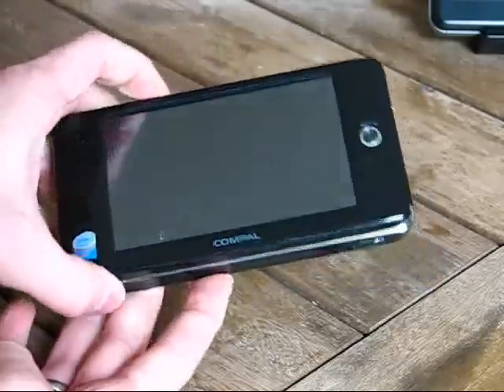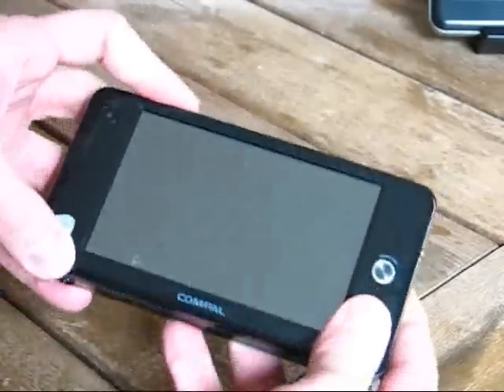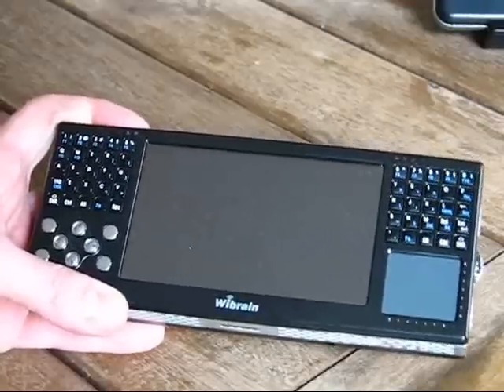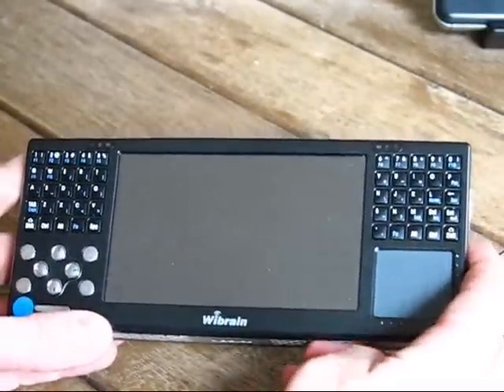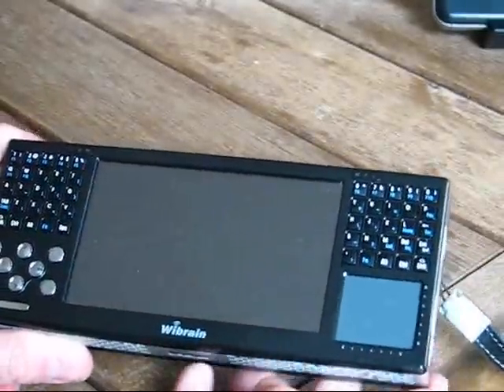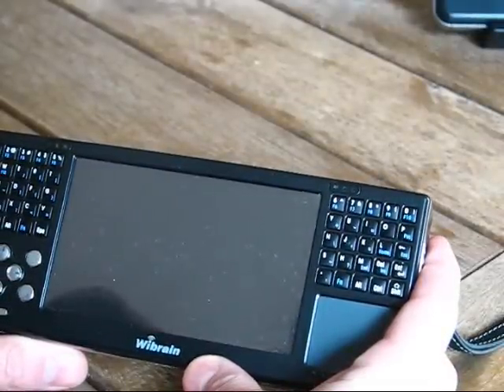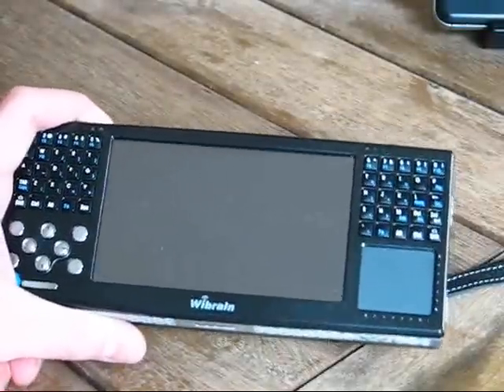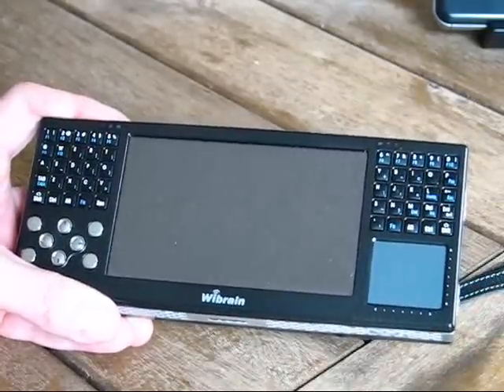My mobile computing devices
The set of mobile computing devices I have now and how I use them. 8 devices shown